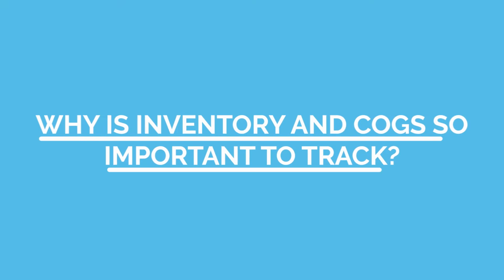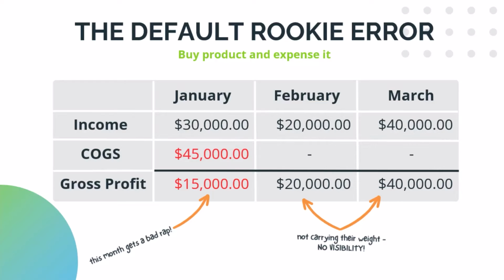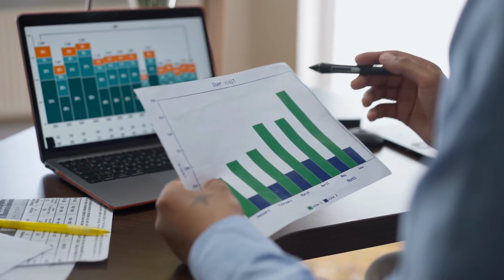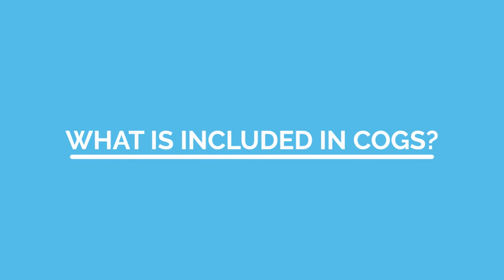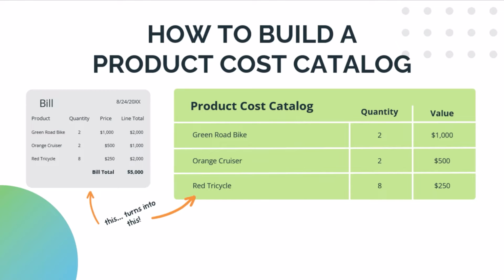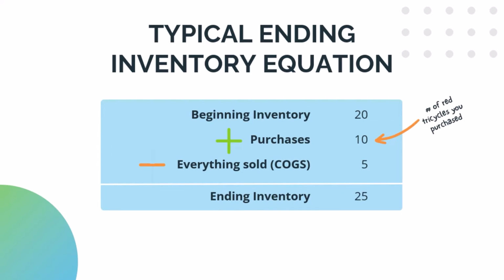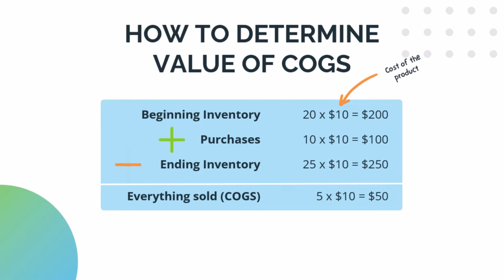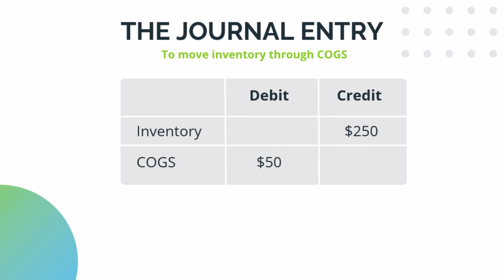Inventory and COGS for Shopify | How to Do It Right!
Inventory and cost of goods sold (COGS) accounting for Shopify sellers is not straightforward. But getting it right is critical to having accurate profit margins to help you make better business decisions for your ecommerce business.

In this video, we'll show you:
👉 The rookie mistakes we see Shopify sellers make all the time
👉 How to do it right

We also go over how COGS hits your financial statements when it's done correctly.

** BLOG: How to Record a Cost of Goods Sold Journal Entry **

🧑‍💻 EMPLOYMENT OPPORTUNITIES:

We are always looking for awesome CPAs, accountants, and bookkeepers to join our team. If you're interested in working for LedgerGurus, check out our careers page: